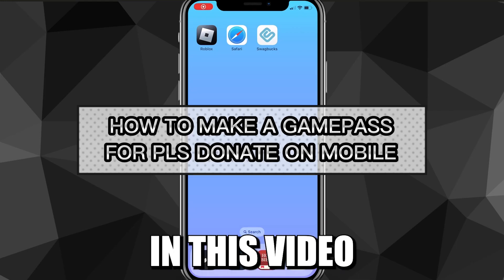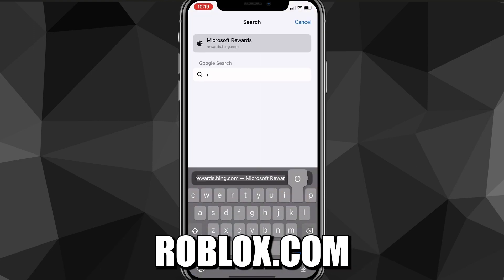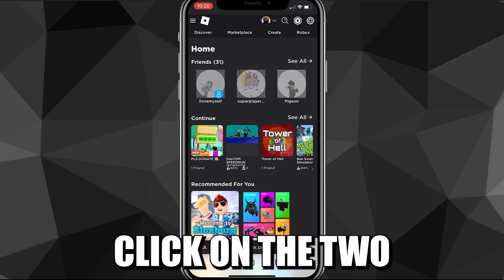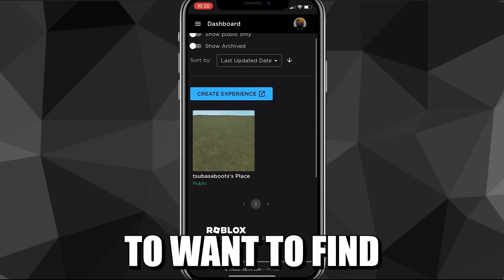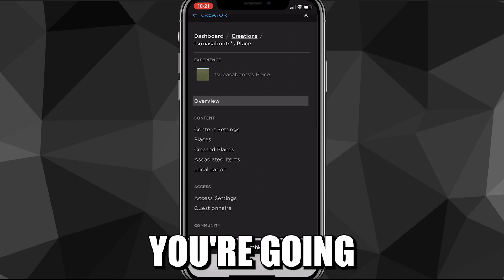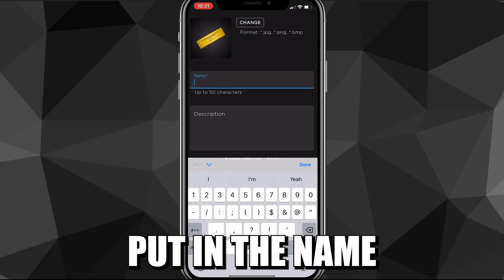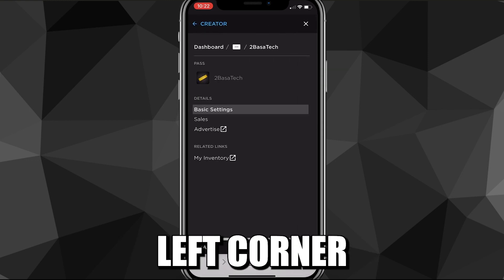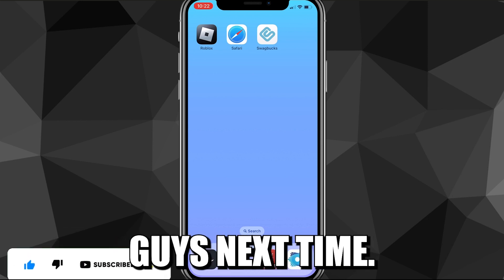How to Make a Gamepass for Pls Donate on Mobile (2024) | Add Pass to Pls Donate Roblox - IOS/Android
Do you want to know how to make a gamepass for pls donate on mobile? Then this is the video for you! I will show you how to make a gamepass in pls donate on mobile on IOS and Android.

This is a step-by-step tutorial on how to make a gamepass for pls donate on phone in 2024. You can learn how to make gamepass in pls donate on mobile, so don't worry.